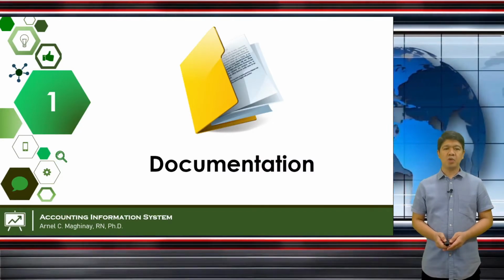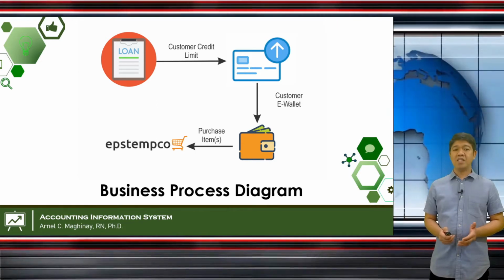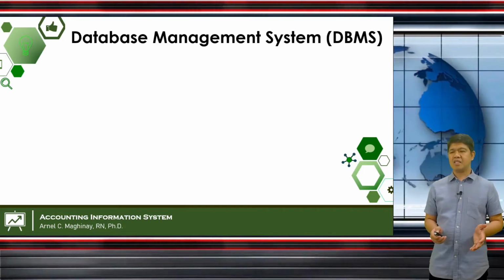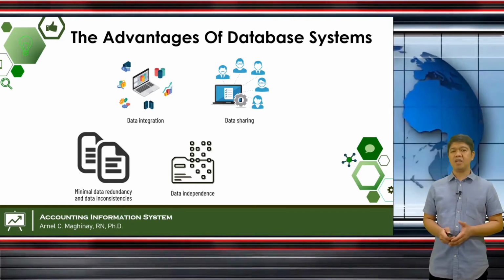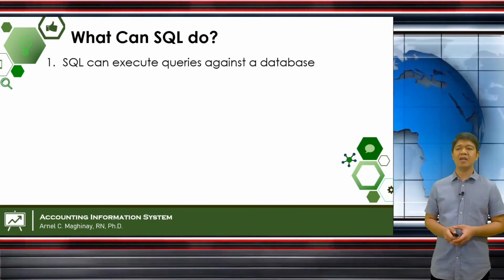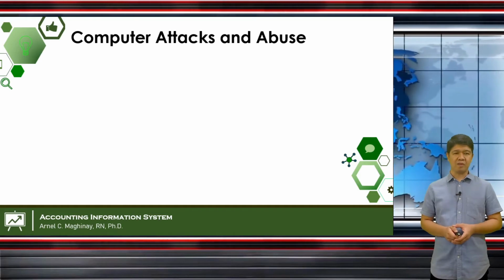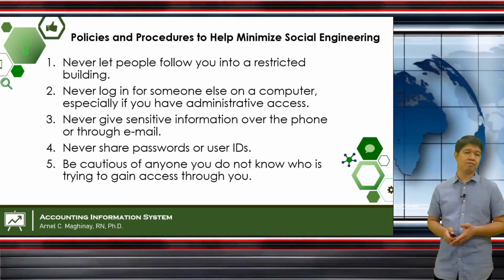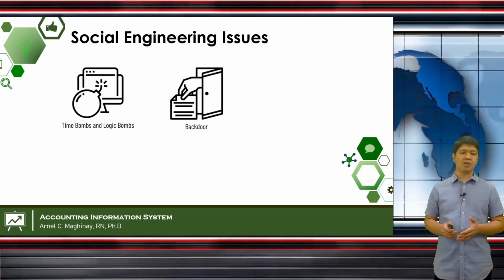AIS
Accounting Information System